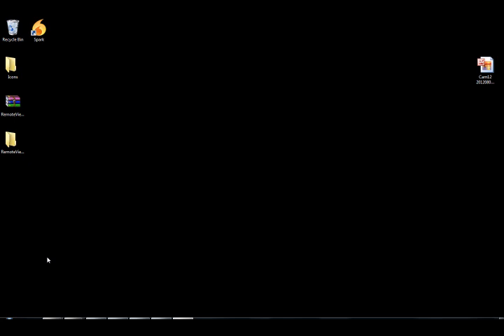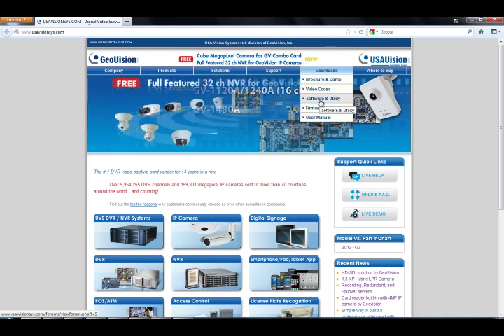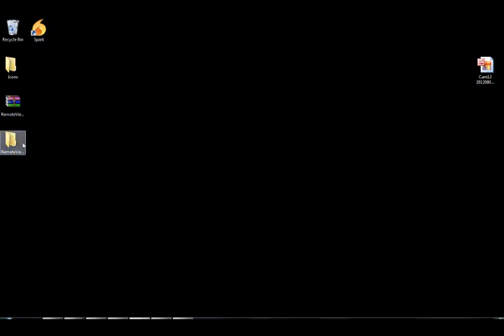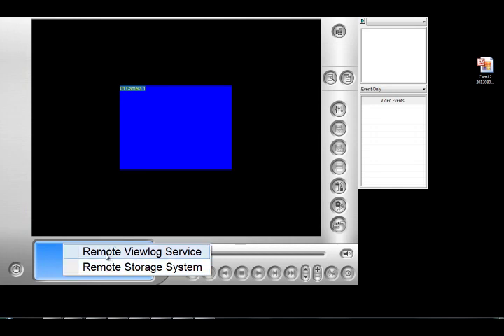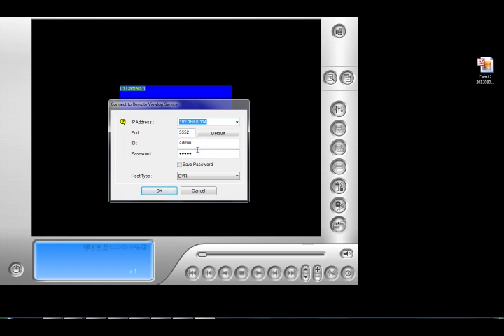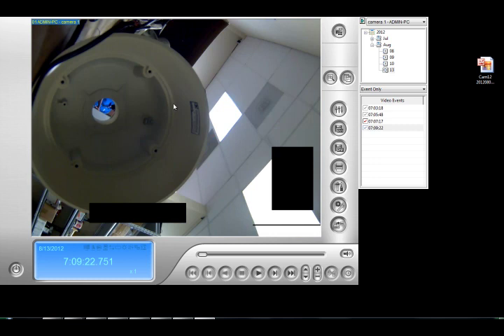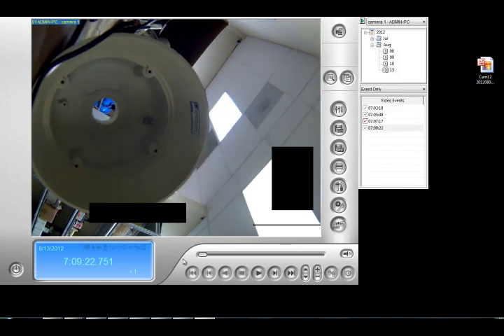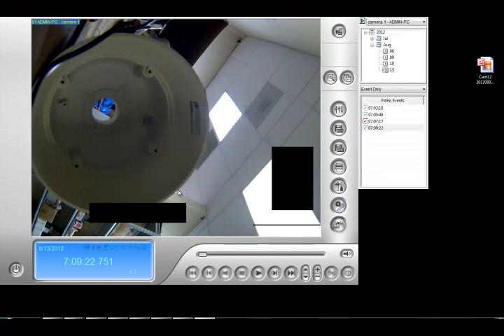Geovision | How to use remote viewlog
Remote view log is a great tool to view your video footage on your main system from a remote location